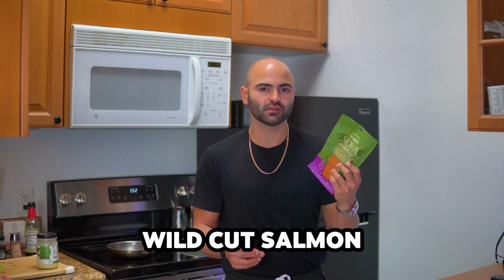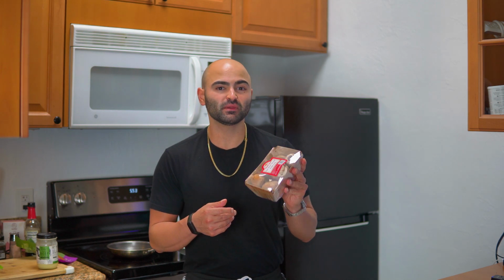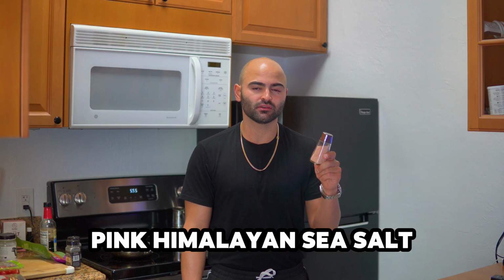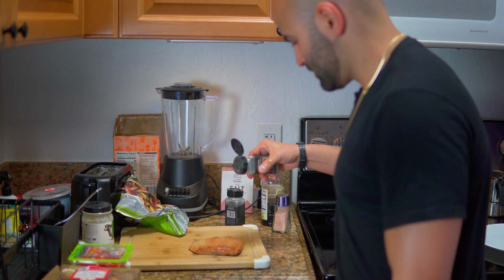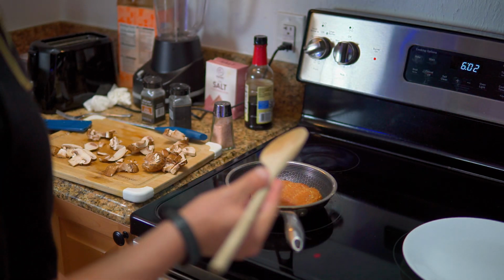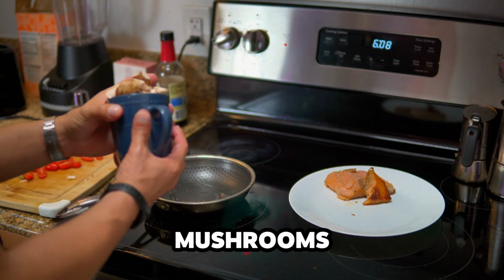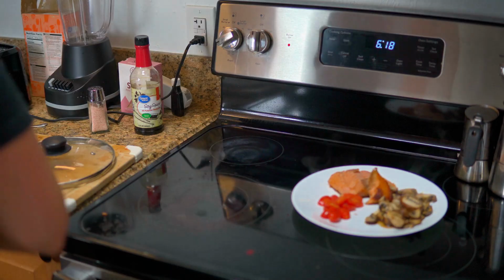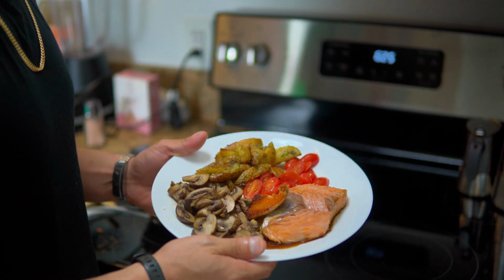Dietitian Post Workout Meal